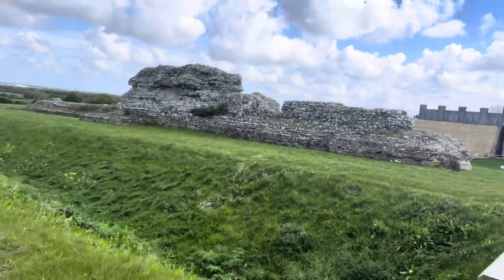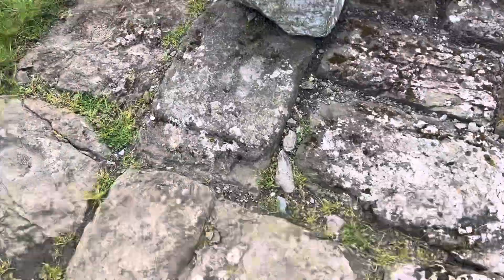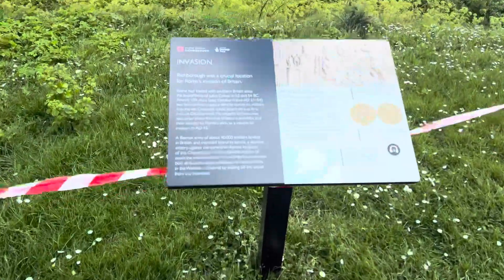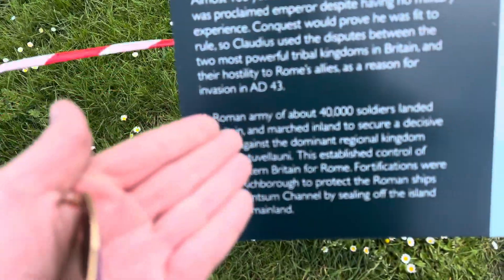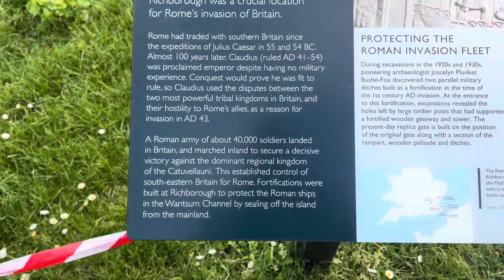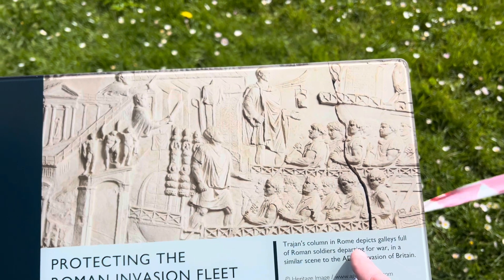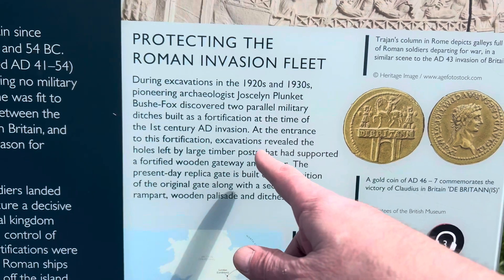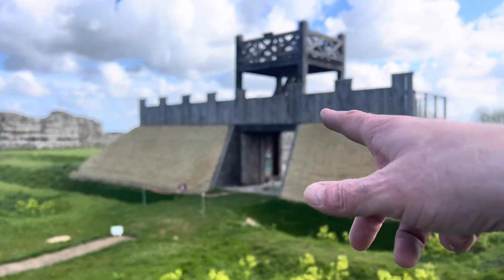The Roman Shore Fort, Richborough, Kent, England